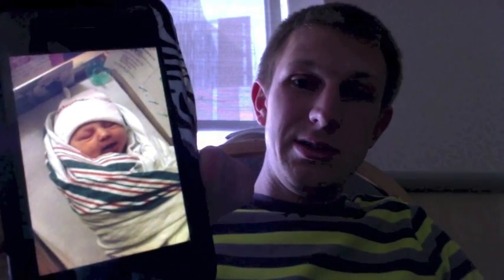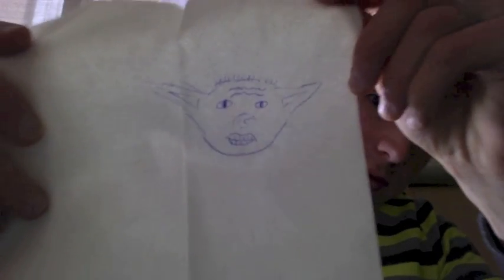Dominant and Recessive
Lecture recorded for Mr. Ross's 8th grade science class at Lakeview Junior High in Pickerington. Covering  dominant and recessive traits, genetics, and Mr. Ross's ugly face.